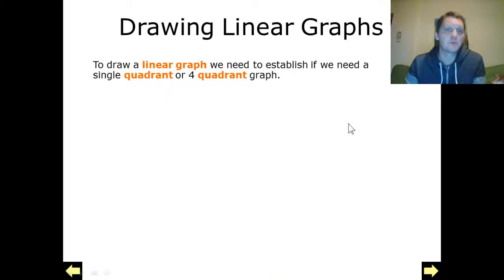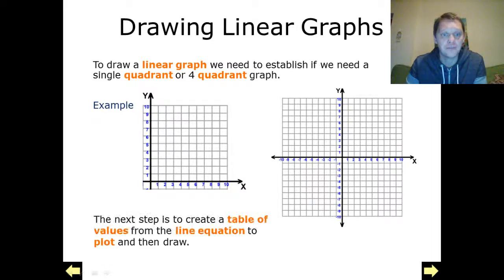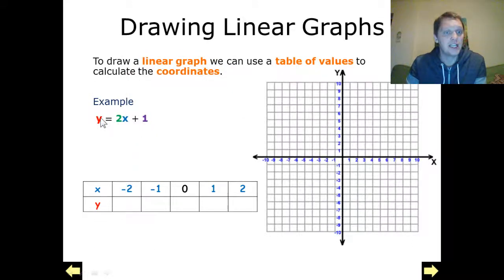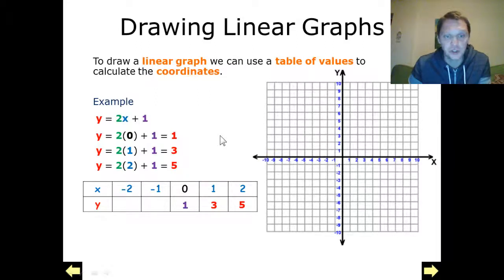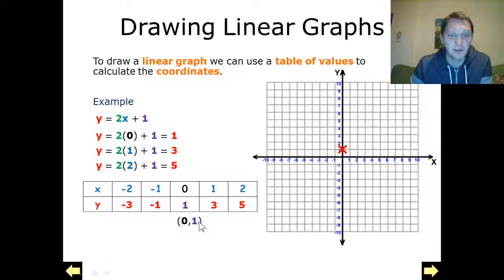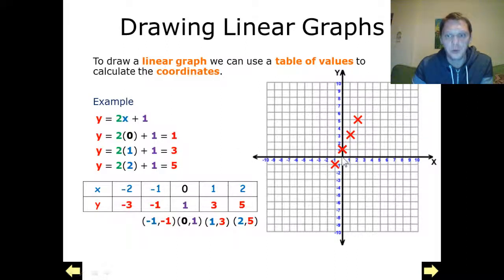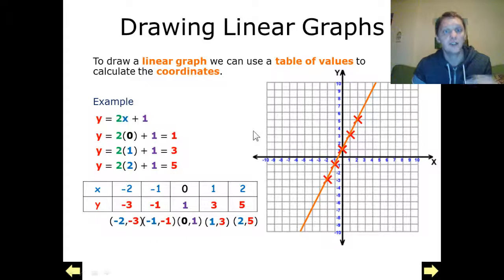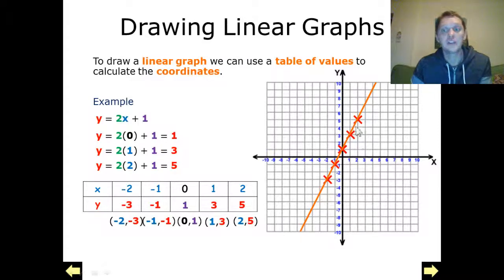Drawing Linear Graphs